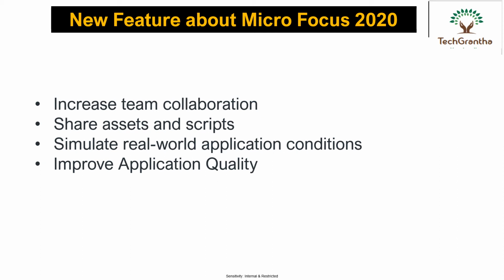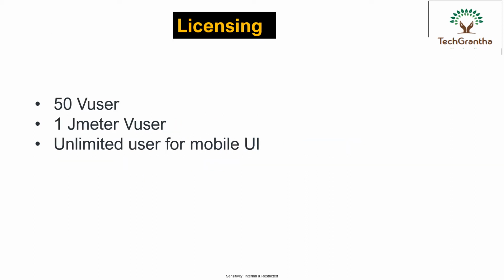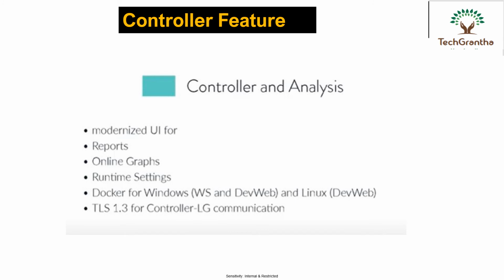Load Runner Beginner Tutorial 24- Micro Focus LoadRunner 2020 by TechGrantha